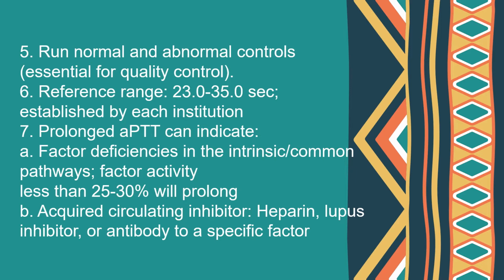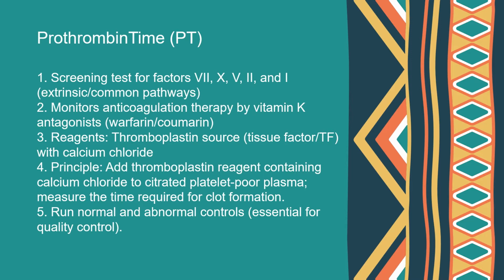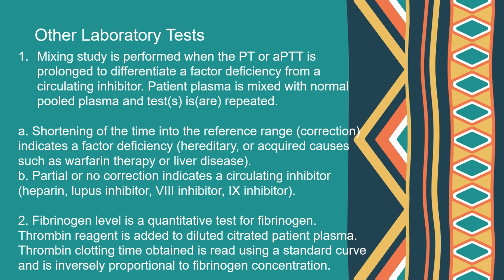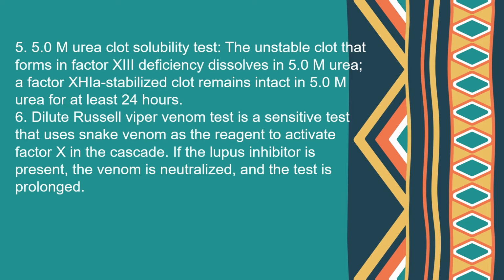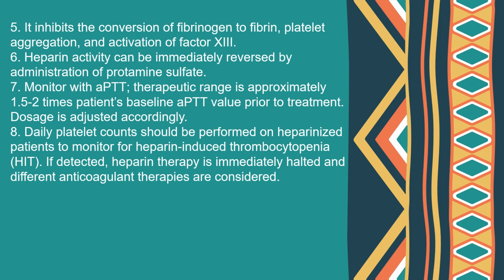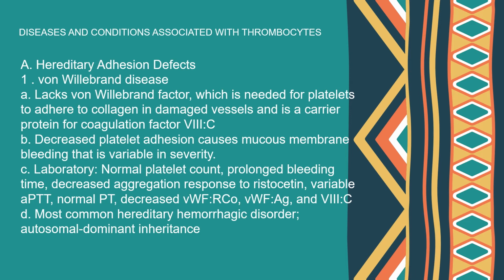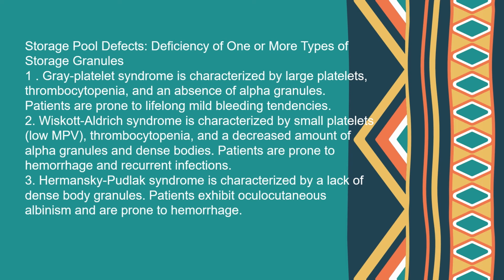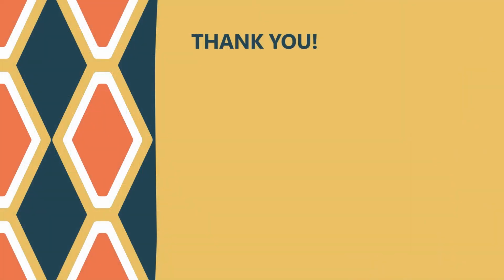EVALUATION OF SECONDARY HEMOSTASIS AND DISORDERS OF PLATELETS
Hema 2 lecture